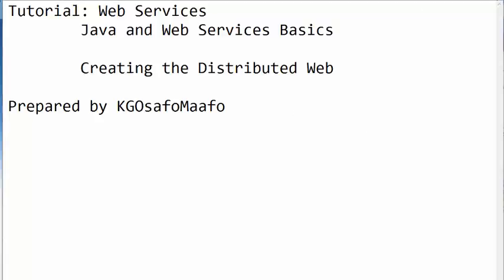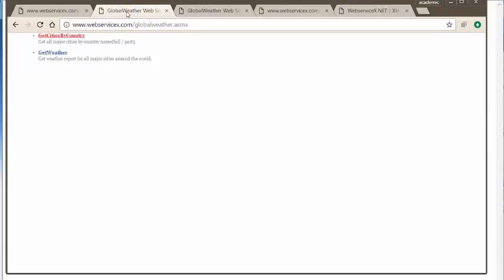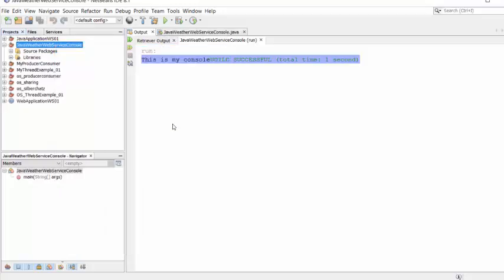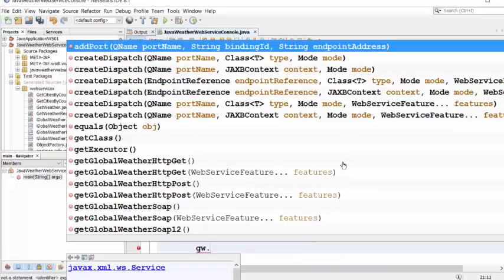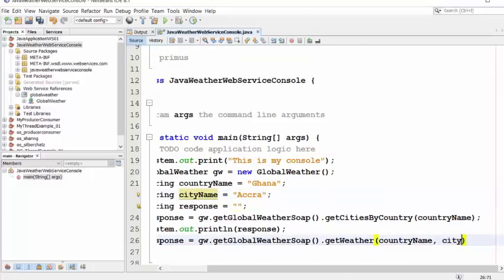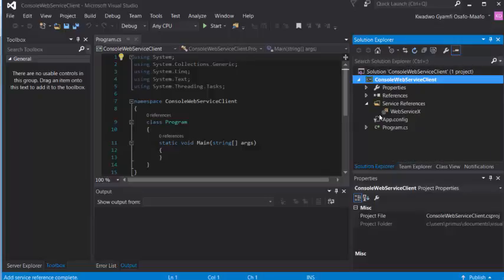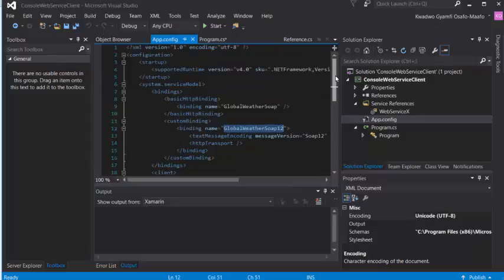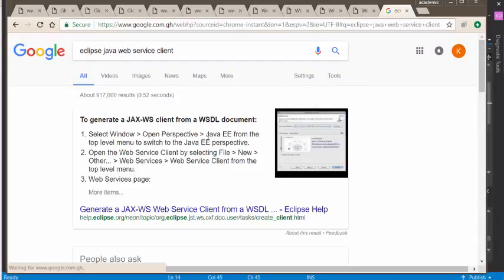webservice client introduction